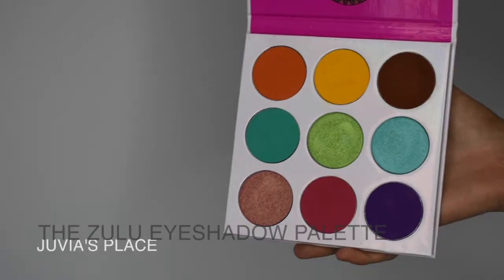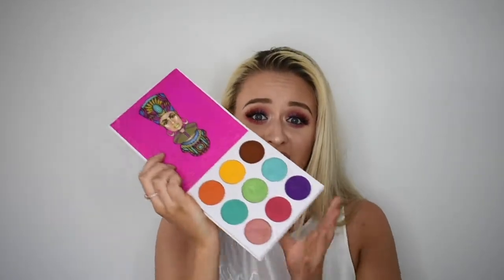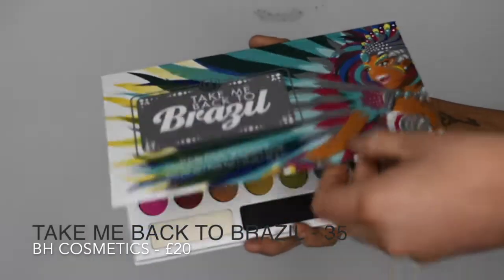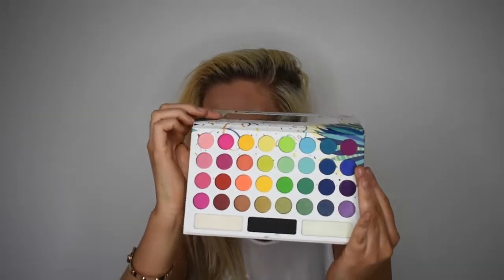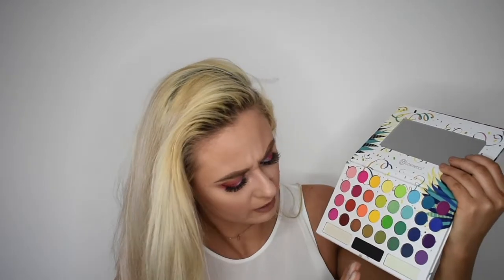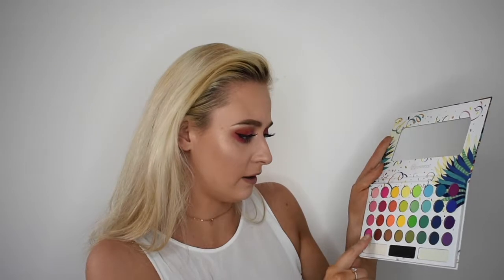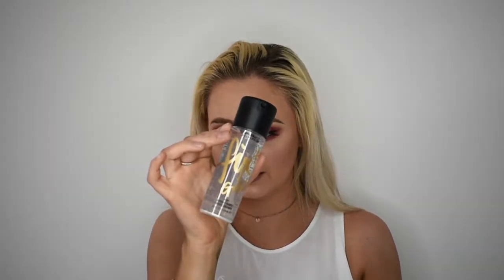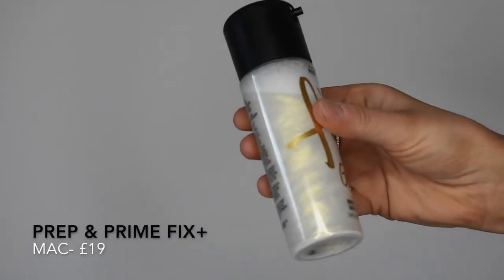MONTHLY FAVOURITES - March & April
HEY BB FOLLOWERS 💋
I finally got my monthy faves video up!

Products mentioned-